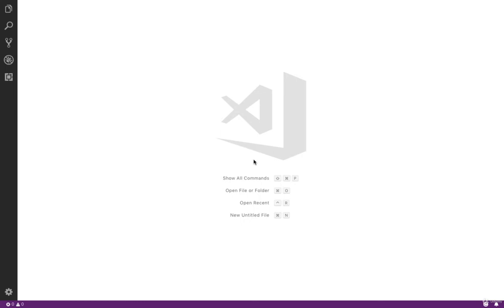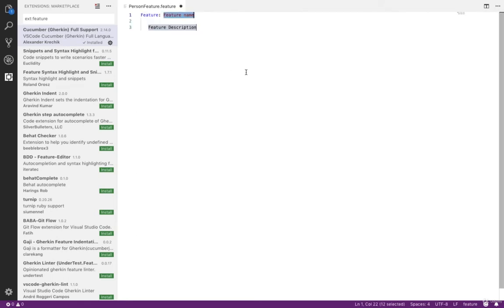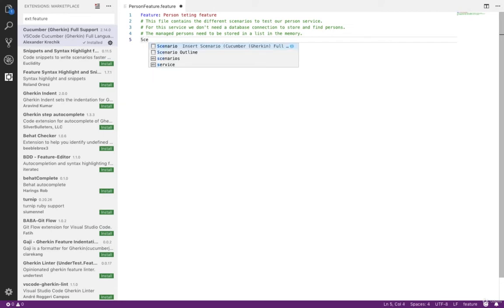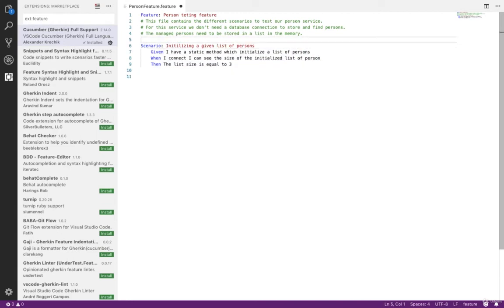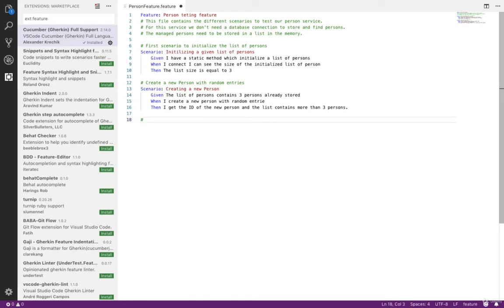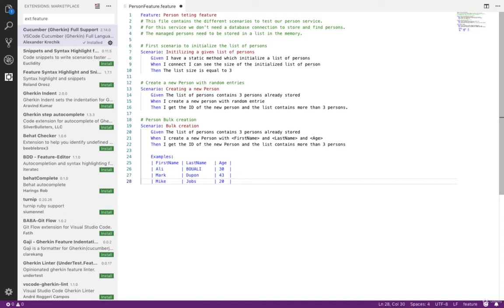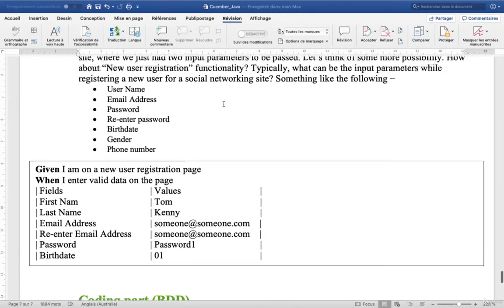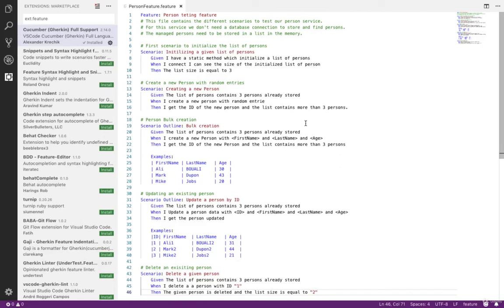Cucumber Framework Tutorial & Spring boot | Writing the Cucumber feature #11